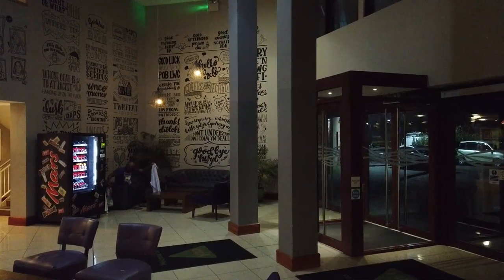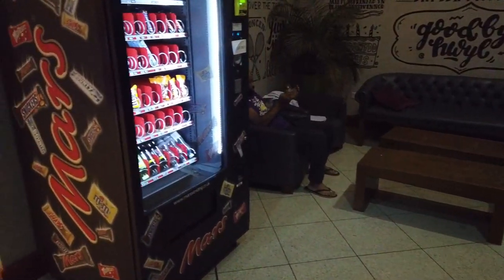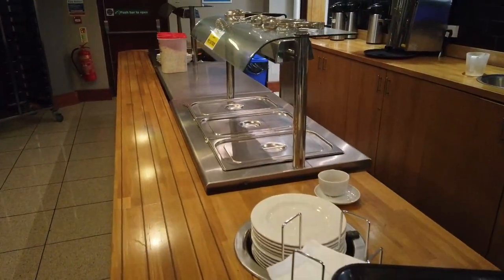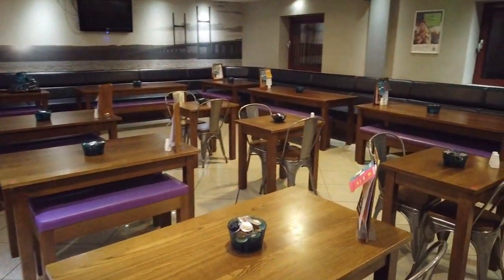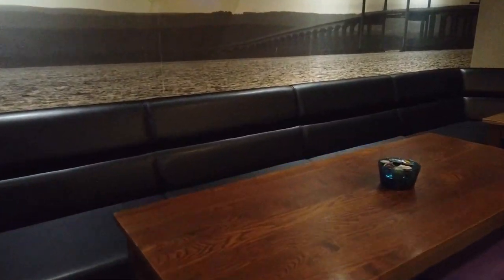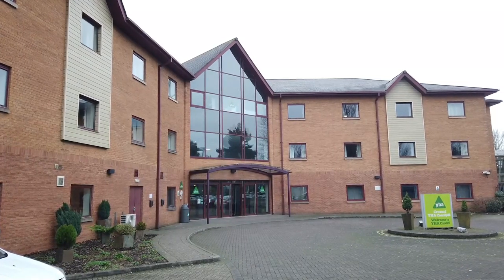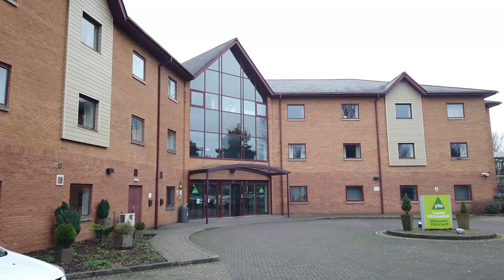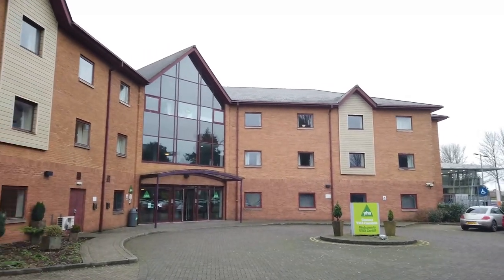Staying at the YHA Cardiff City Centre Hostel with kids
We were lucky enough to stay at the YHA Cardiff Central Hostel for a few nights. The Hostel is close to the city centre with Cardiff Castle only 1 mile away.

There is a large communal bar area where they serve drinks and food. The YHA Cardiff hostel also has a fully stocked kitchen and working laundry for your use.

If you are arriving by car they parking space is huge and best of all free. Just up the road are some major shopping centres and a LIdl where you can buy food to cook at the hostel.